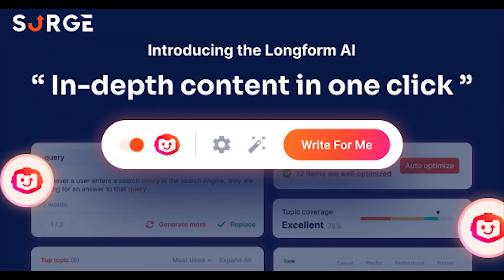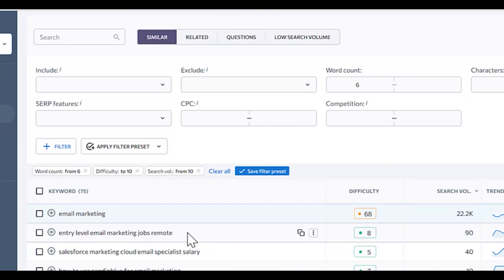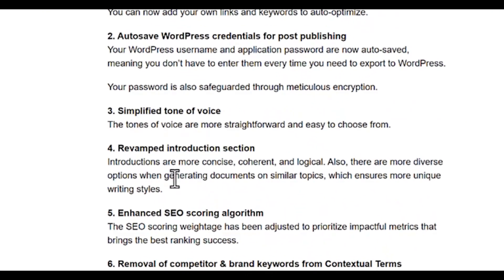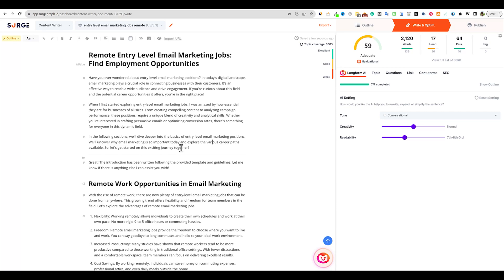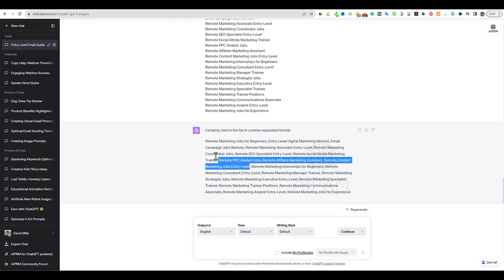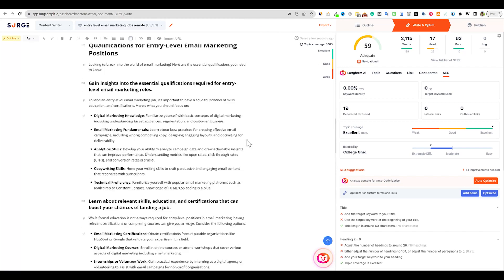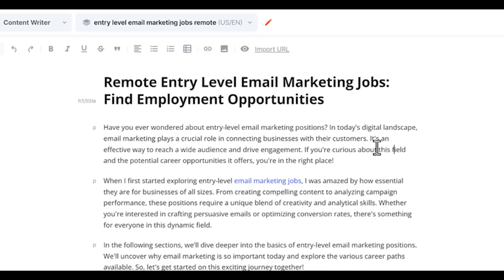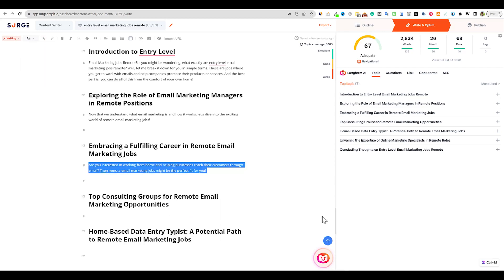SurgeGraph Lonform AI Now Thyme 2.0 - (13 New Updates)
The team at Surgegraph continues to add new features to the tool and make it the best it can be. This continues to be one of the best all in one SEO and AI Writers I see on the Market at a great price.